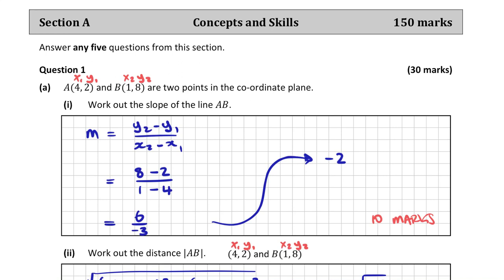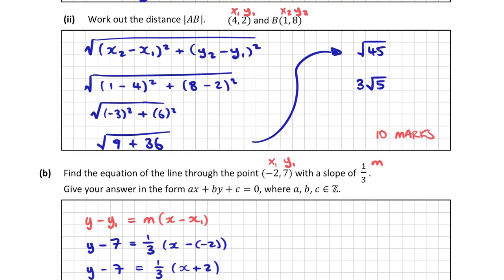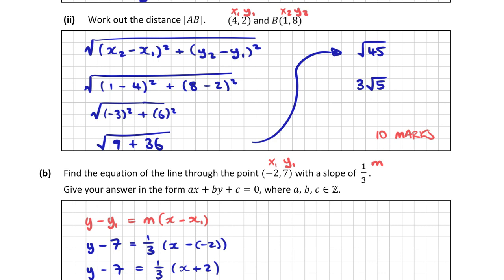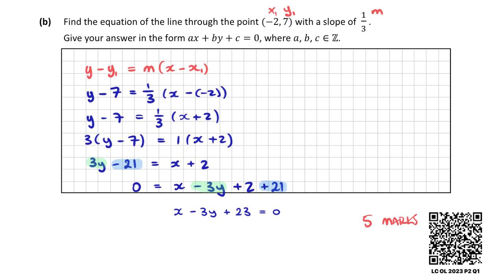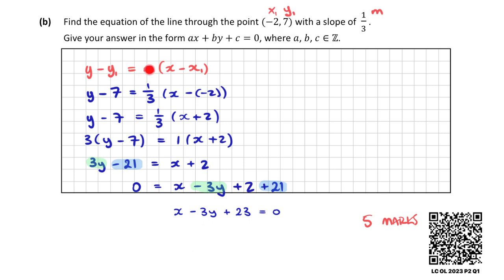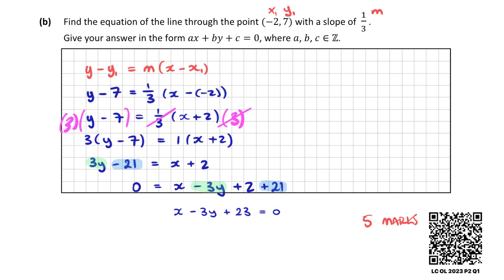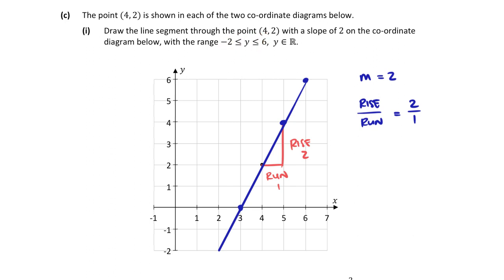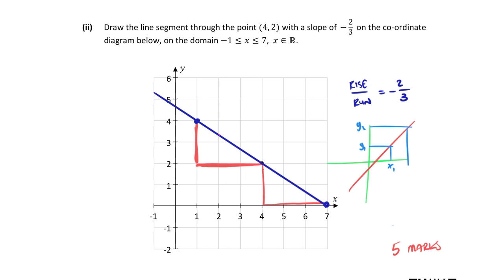LC OL 2023 P2 Q1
Leaving Certificate Ordinary Level 2023 Paper 2 Question 1